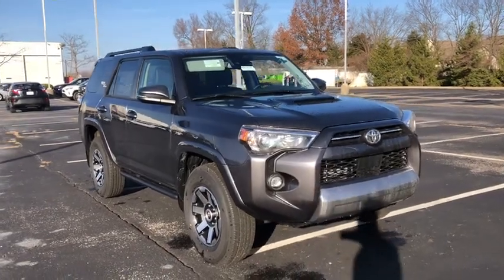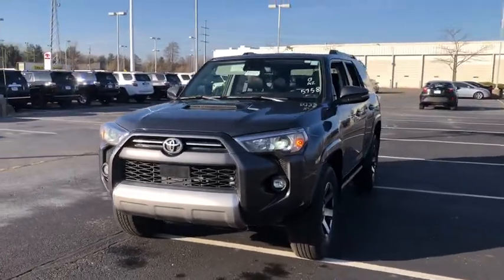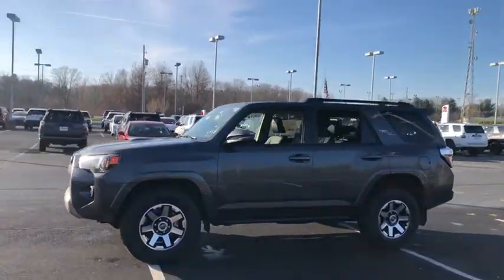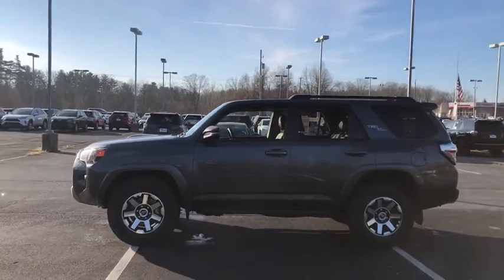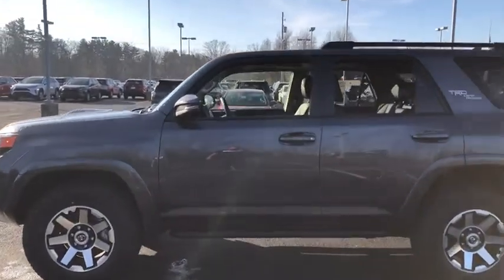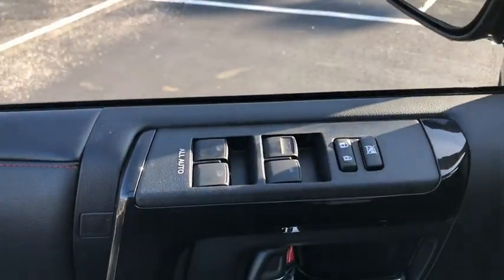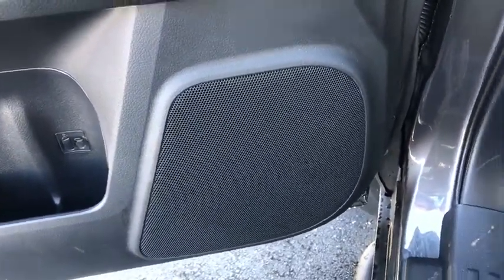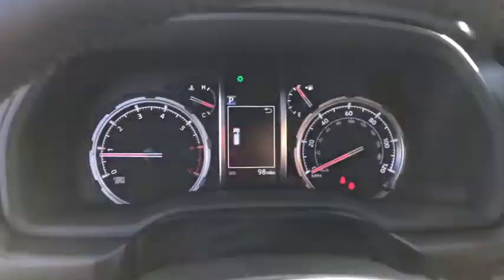2021 Toyota 4Runner Delaware, Powell, Westerville, Dublin, Galena, OH T210514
Magnetic Gray Metallic New 2021 Toyota 4Runner available in Delaware, Ohio at Byers Toyota. Servicing the Powell, Westerville, Dublin, Galena, OH area.
2021 Toyota 4Runner TRD Off Road Premium - Stock#: T210514 - VIN#: JTERU5JR5M5856873

Byers Toyota
1599 Columbus Pike

This Toyota 4Runner has many features and is well equipped including, Collision Avoidance System, Adaptive Cruise Control, Heated Seats, Lane Keeping Assist, Navigation System, Backup Camera, Apple CarPlay, Android Auto, Bluetooth Hands-Free, Power Sunroof / Moonroof, Heated Mirrors. 2021 Toyota 4Runner TRD Off-Road Premium 4.0L V6 SMPI DOHCRecent Arrival!Internet Pricing includes a $1000 factory rebate (excludes TRD Pro) and is plus tax, title and $250 doc fee. 2.9% financing for 60 months is available in lieu of the factory rebate with approved credit. 2.9 APR for 60 months -$17.92/mo per $1000 borrowed. Pricing is subject to change. Sale ends 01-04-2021.Window Grid Diversity Antenna, Wi-Fi Connect with up to 2GB within 3-month trial Mobile Hotspot Internet Access, Wheels: 17 x 7.5 7-Spoke Unique Off-Road Alloy -inc: black painted accents, Variable Intermittent Wipers w/Heated Wiper Park, Valet Function, Trip Computer, Transmission: Electronic 5-Speed Automatic w/OD, Transmission w/Driver Selectable Mode, Sequential Shift Control and Oil Cooler, Trailer Wiring Harness, Toyota Safety Sense P (TSS-P). This Toyota 4Runner has a dependable Regular Unleaded V-6 4.0 L/241 engine powering this Automatic transmission.*This Toyota 4Runner TRD Off Road Premium Has Everything You Want *Tires: P265/70R17 Mud & Snow, Tailgate/Rear Door Lock Included w/Power Door Locks, Systems Monitor, Steel Spare Wheel, Splash Guards, Softex Synthetic Leather Seat Trim, Smart Device Integration, Single Stainless Steel Exhaust, Side Impact Beams, Seats w/Leatherette Back Material, Safety Connect with 1-year trial Emergency Sos, Safety Connect Tracker System, Remote Keyless Entry w/Integrated Key Transmitter, 4 Door Curb/Courtesy, Illuminated Entry, Illuminated Ignition Switch and Panic Button, Rear Cupholder, Rear Child Safety Locks, Radio: Premium Audio w/Dynamic Navigation -inc: 8 speakers, 8.0 touchscreen display, AM/FM/HD Radio, Android Auto, Apple CarPlay and Amazon Alexa compatible, USB media port, 2 USB charge ports, Dynamic Navigation w/up to a 3-year trial, Dynamic POI Search, hands-free phone capability, dynamic voice recognition and music streaming via Bluetooth wireless technology, SiriusXM w/3-month All Access trial, Connected Services - Safety Connect w/1-year trial, Wi-Fi Connect w/up to 2 GB within 3-month trial, Destination Assist w/1-year trial, Radio w/Seek-Scan, Clock and Steering Wheel Controls, Proximity Key For Doors And Push Button Start, Power Side Mirrors w/Manual Folding and Turn Signal Indicator, Power Rear Windows and Fixed 3rd Row Windows.* Stop By Today *For a must-own Toyota 4Runner come see us at Byers Toyota, 1599 Columbus Pike, Delaware, OH 43015. Just minutes away!